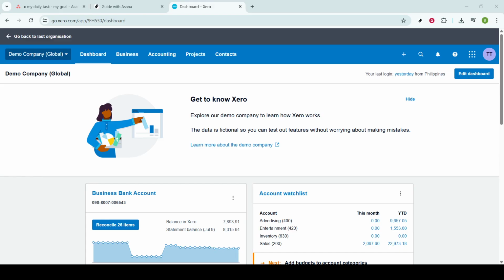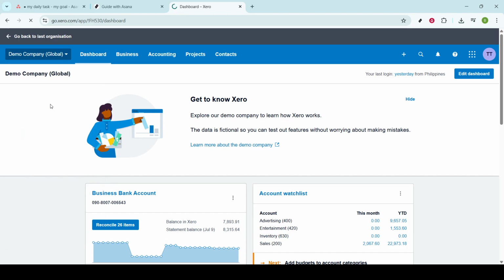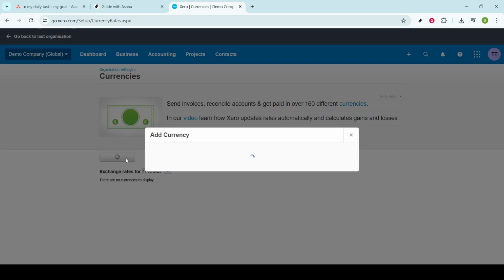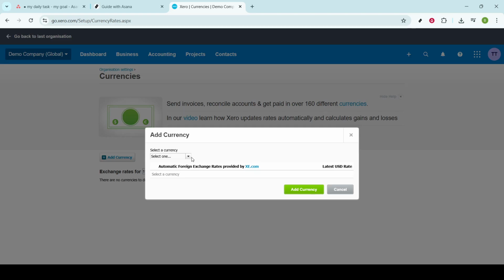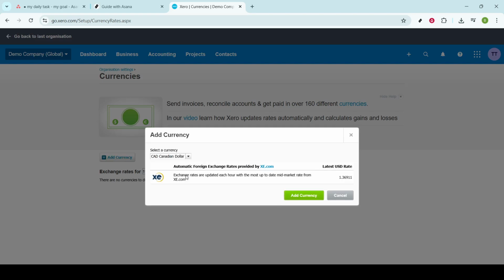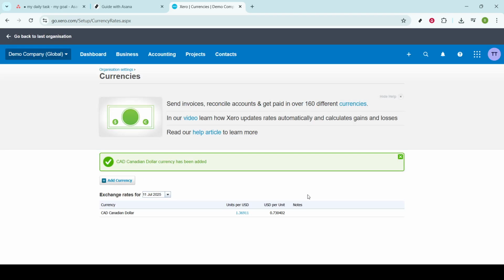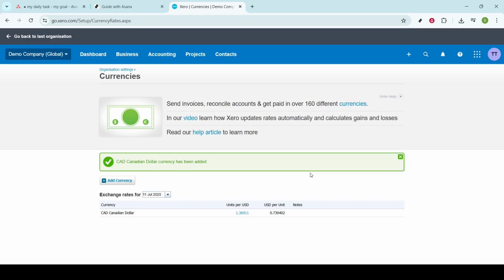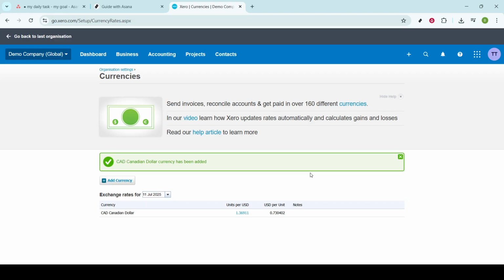How to Add Currency in Xero [2026 Full Guide]